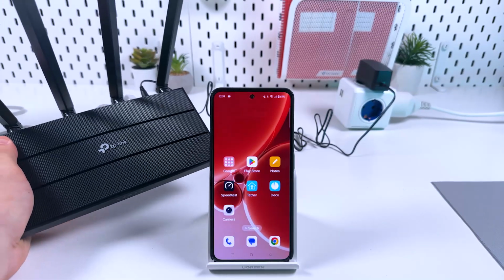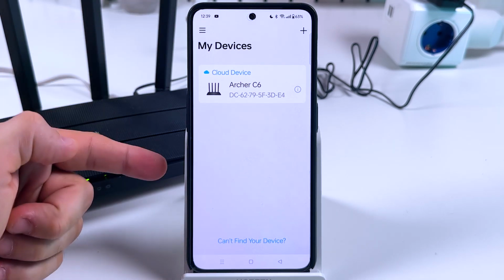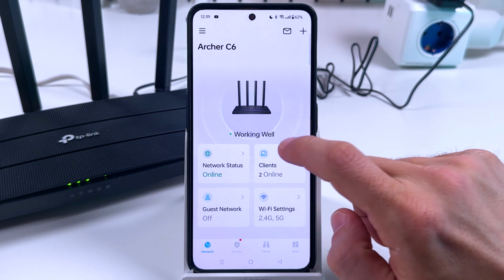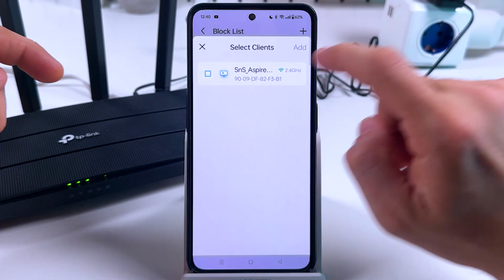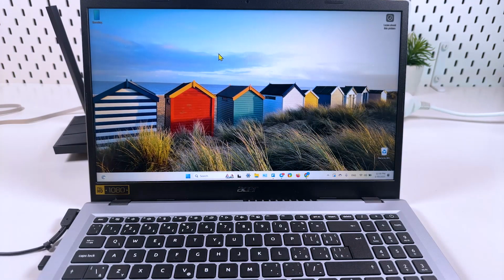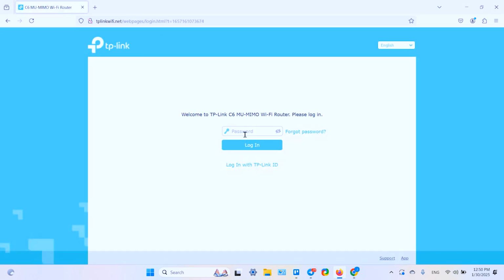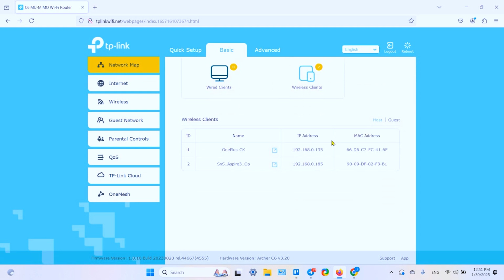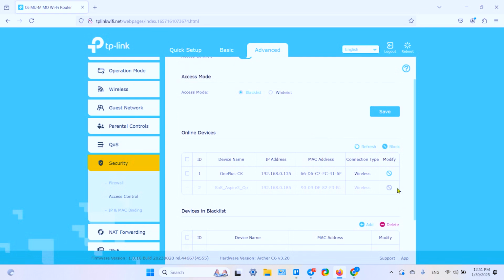How to Check Connected Devices and Block Them on Your TP-Link Router Using Tether App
Ever wondered who's hanging out on your Wi-Fi network? In this must-watch video, I'm diving deep into how you can use the TP-Link Tether app to not only see all the devices connected to your TP-Link router but also how to take control and block unauthorized gadgets in a snap—directly from your smartphone. It's time to secure your network like a pro! Whether you've just spotted a suspicious device or accidentally blocked a friend's phone, I'll show you how easy it is to manage your connected devices and keep your Wi-Fi safe and sound. Join me and take the first step towards mastering your home network security!

This video also covers the following topics:
Discover Who’s Using Your TP-Link Wi-Fi Network
Monitor Connected Devices on Your TP-Link Router
Manage Device Access on Your TP-Link Router